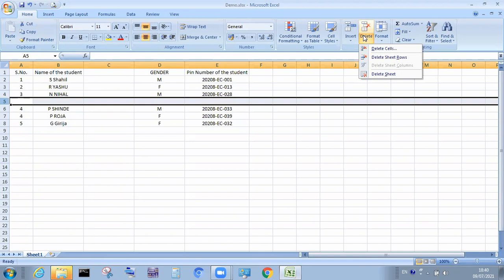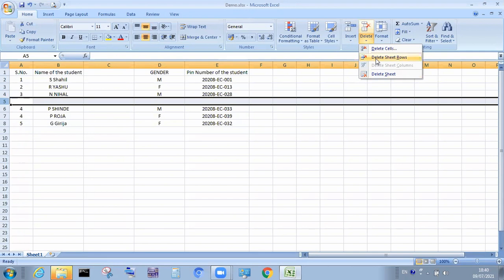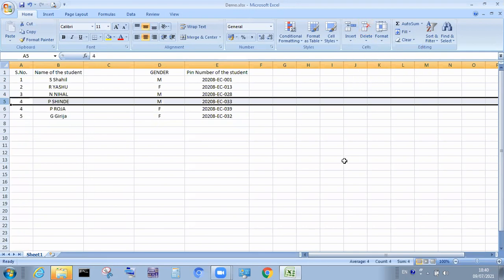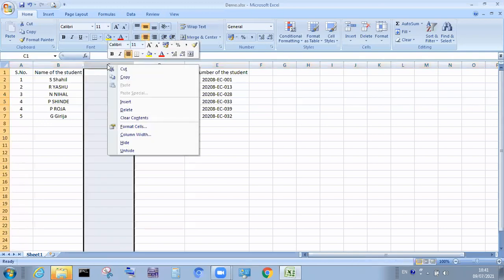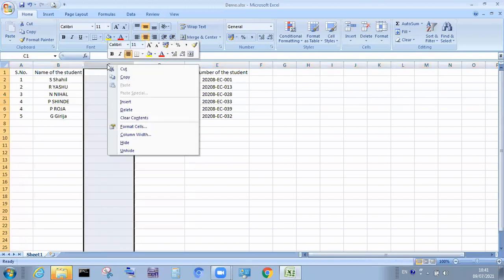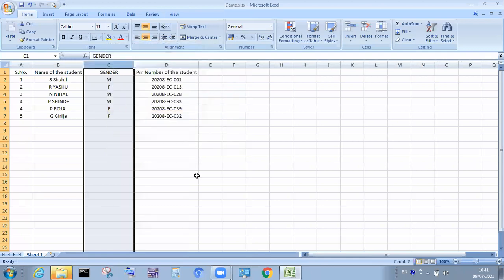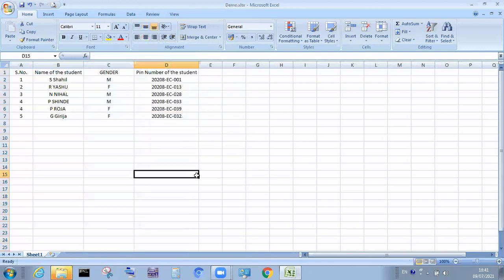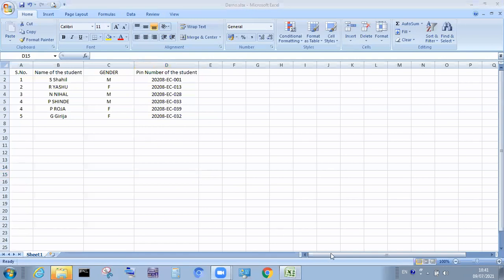MS EXCEL: How to delet Row or Column in EXCEL sheet